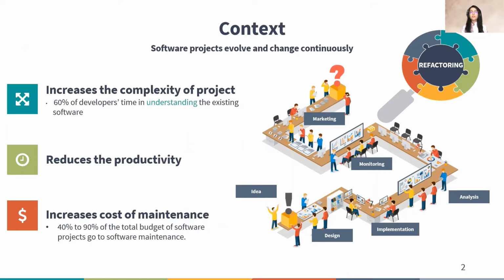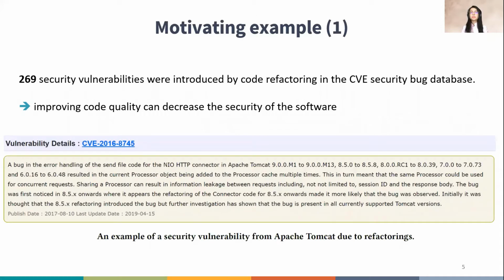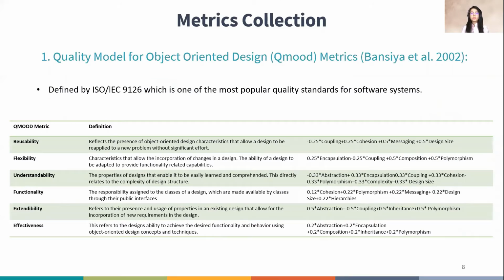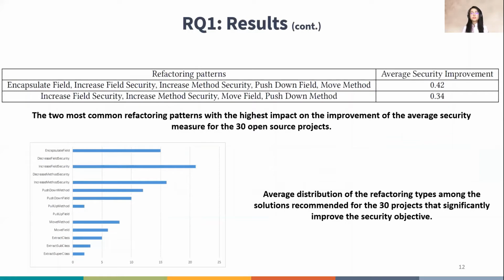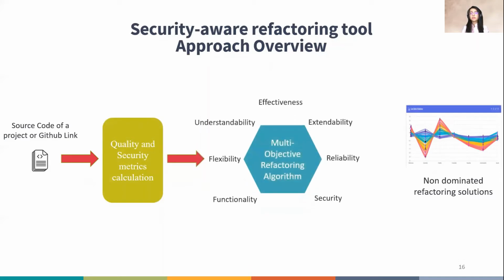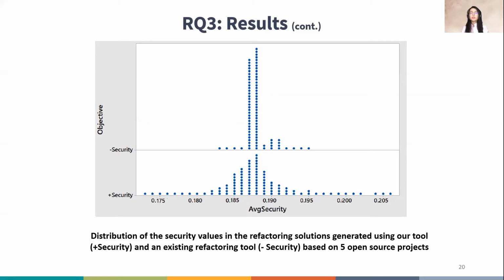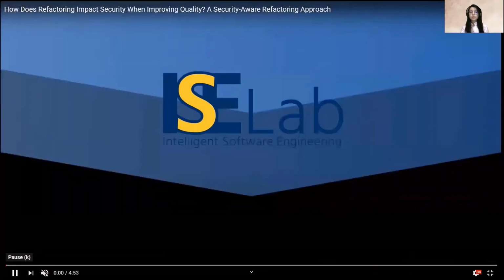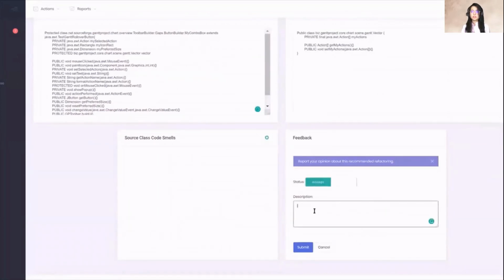How Does Refactoring Impact Security When Improving Quality? A Security-Aw... (Video, ESEC/FSE 2020)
"How Does Refactoring Impact Security When Improving Quality? A Security-Aware Refactoring Approach (Video, ESEC/FSE 2020)
Chaima Abid, Marouane Kessentini, Vahid Alizadeh, Mouna Dhaouadi, and Rick Kazman

Submitted to the conference by Chaima Abid on 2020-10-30